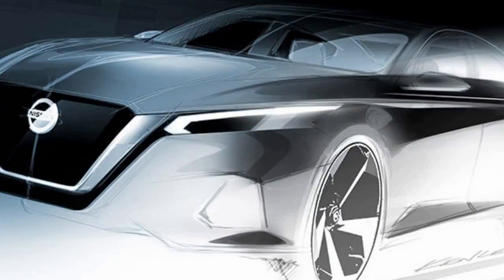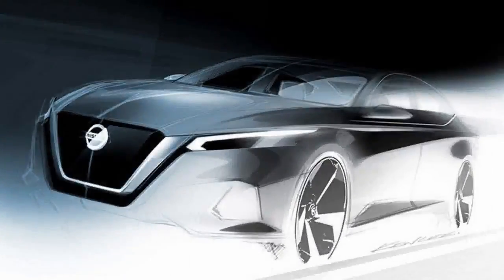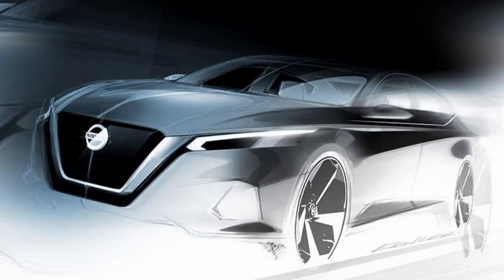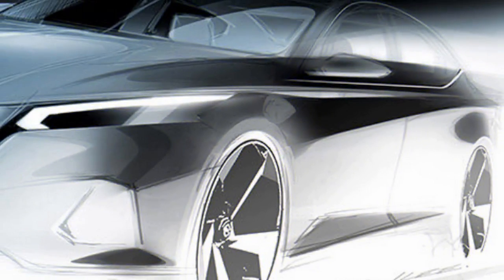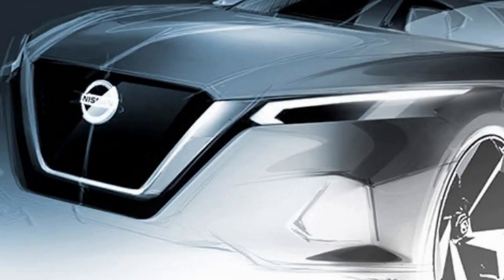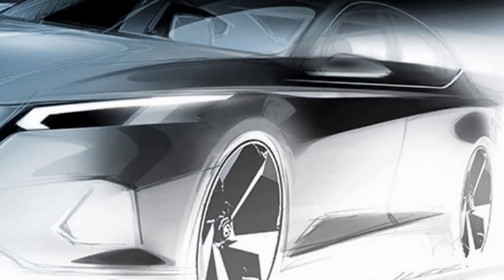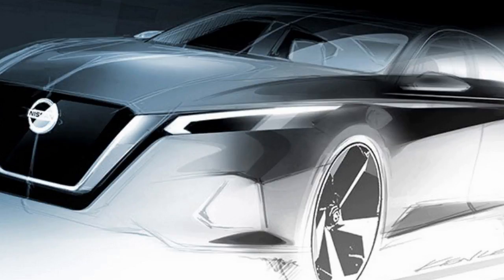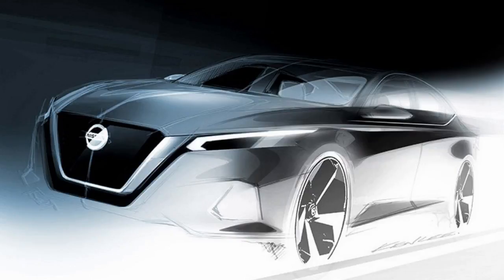Nissan Altima previewed in design sketch before NYC reveal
However, it does appear that the Altima will be the truest Nissan to the Vmotion 2.0 design themes. The grille, the front intakes, the thin, angled headlight design, the jewelry inside the light housing, and the twin shoulder lines look to have been traced straight from last year's concept and made amenable to the midsize sedan crowd. The rear silhouette looks to match as well, and we'll bet the taillights contain heavy references to the concept. We'll have to wait until the New York Auto Show to know how well Vmotion 2.0 elements work when shrunk and applied to a sedan that can't take too many daring chances.